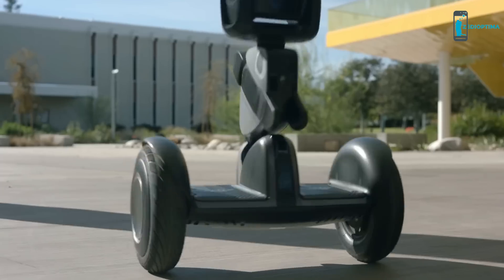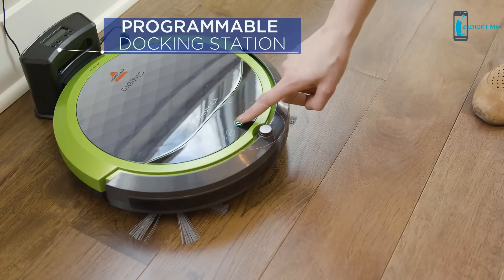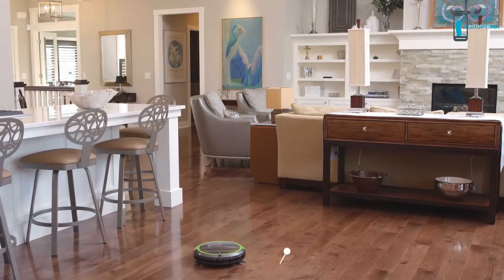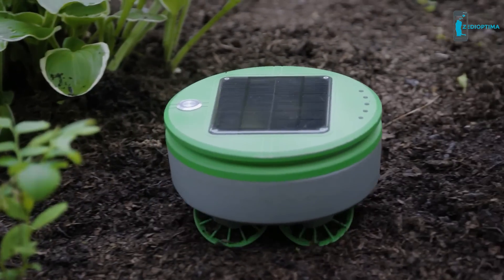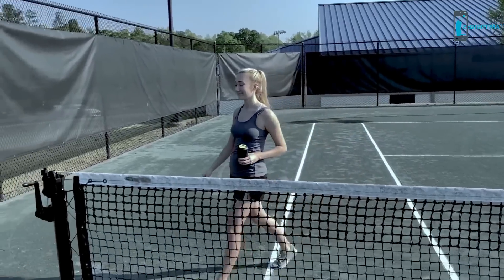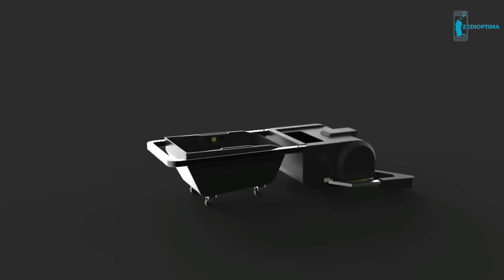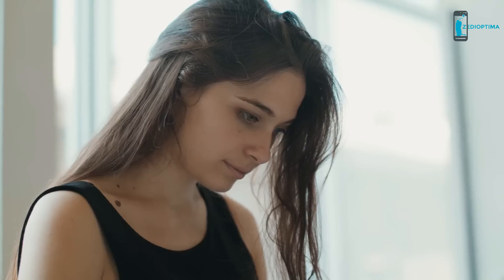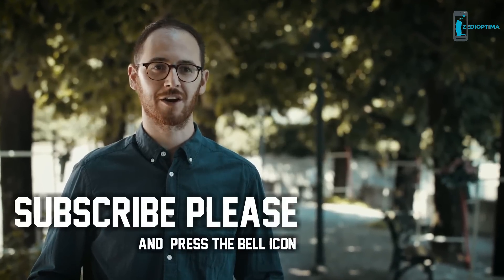Best Robotic Gadgets to Help Mankind